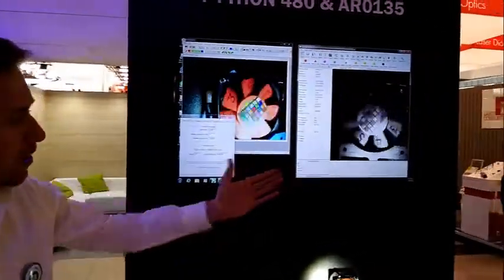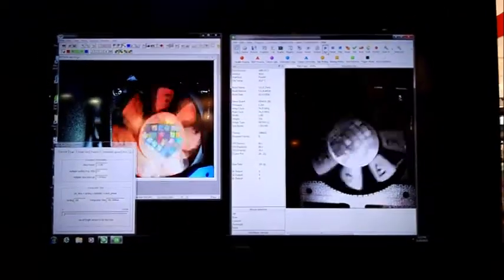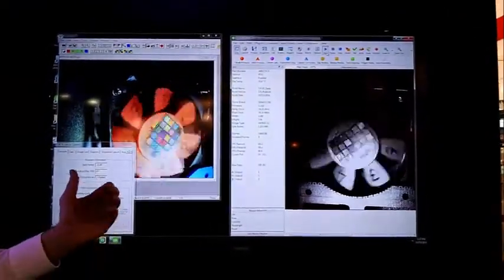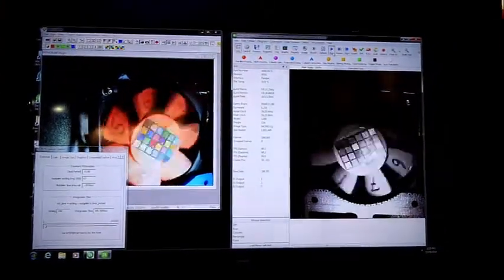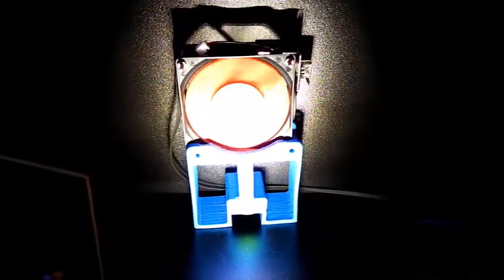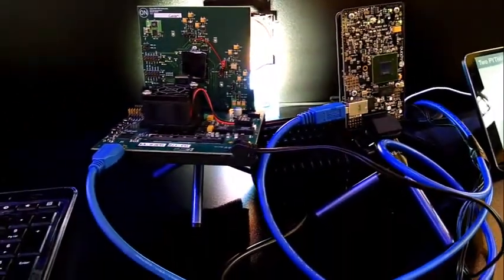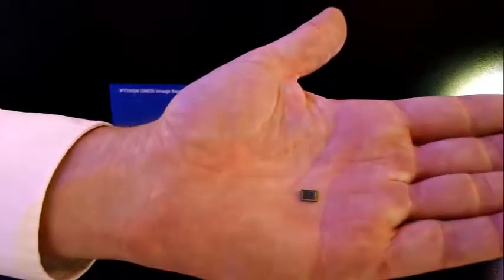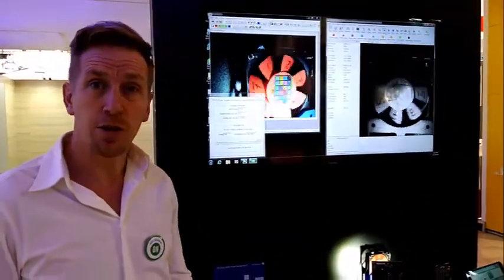PYTHON 480 and AR0135 Low-Cost Global Shutter CMOS Image Sensor Demonstration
This demonstration of ON Semiconductor's PYTHON480 and AR0135 image sensors from the 2016 Vision Stuttgart trade fair shows the high performance, high quality global shutter image capture these devices provide in a small format, low-cost design. for more information.